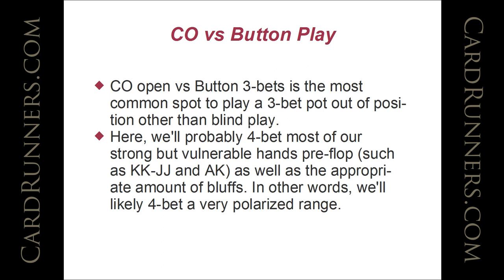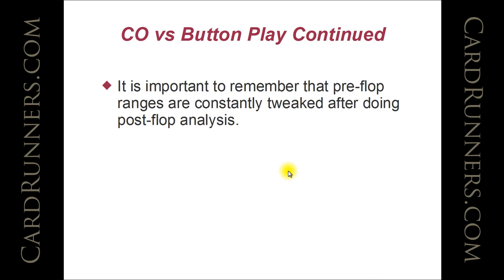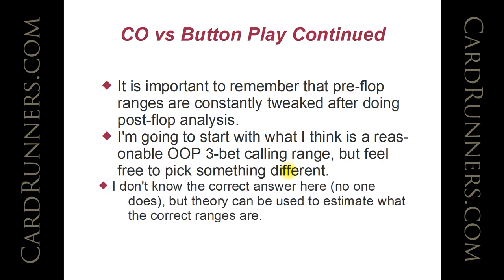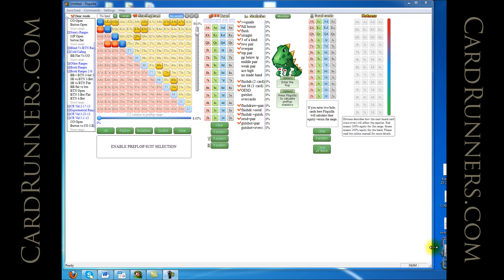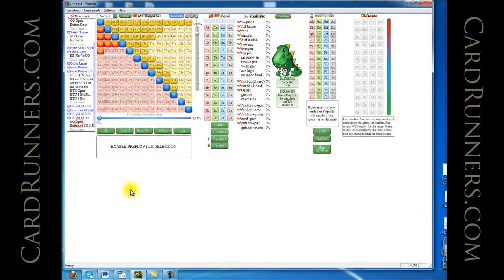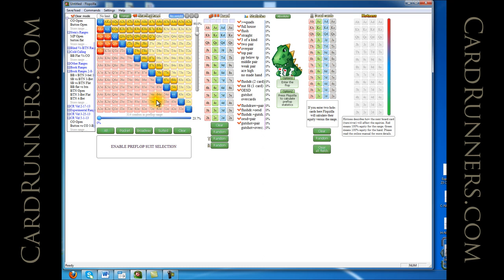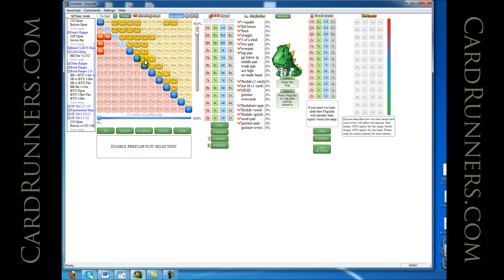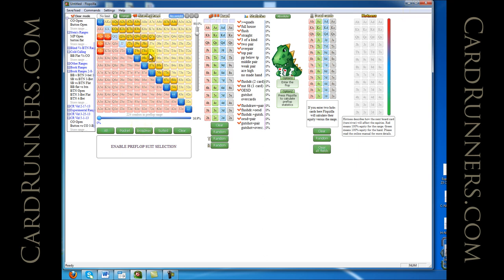Matthew Janda Classroom: OOP 3-Bet Pot Play, Part 3, CardRunners 06.17.13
Matthew Janda
Classroom: OOP 3-Bet Pot Play, Part 3

In part three of his series, Matt shows the OOP 3-bet calling range he's working on for Cutoff versus Button situations and how he approaches various board textures. This is an advanced video for players who are already reasonably comfortable with basic theory.